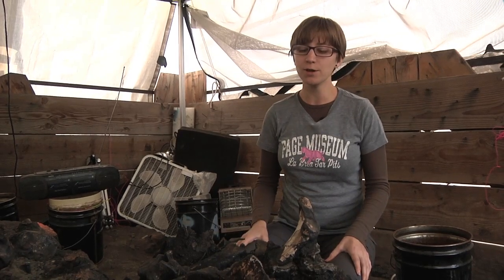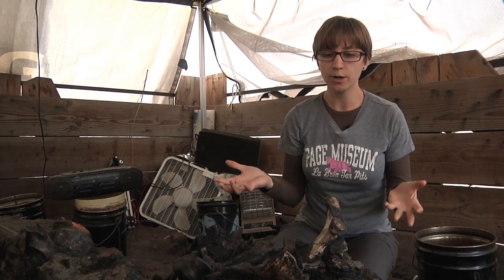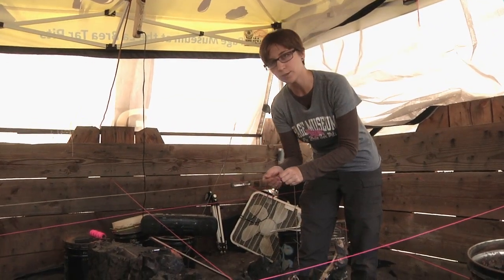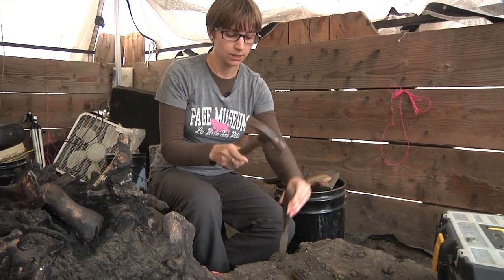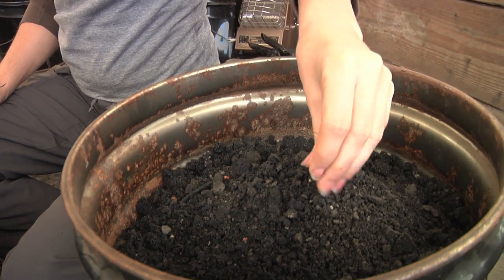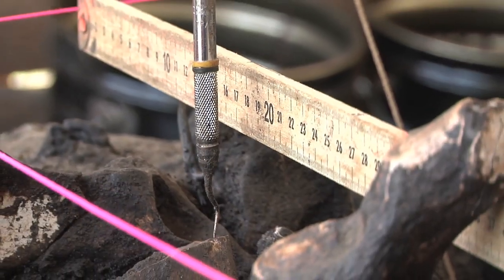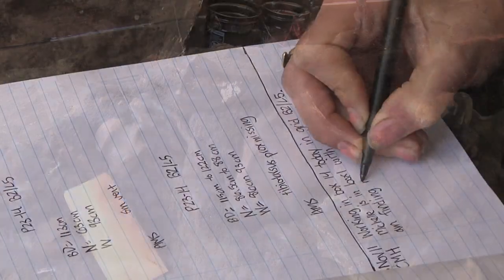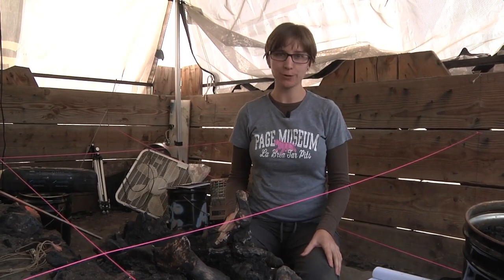Excavating 101 with Carrie Howard at the La Brea Tar Pits and Museum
ACTIVE SCIENCE
Ever wonder how paleontologists at the tar pits excavate the fossils? We'll take you on a behind-the-scenes paleo journey in this film.